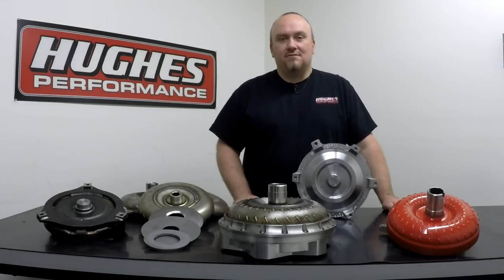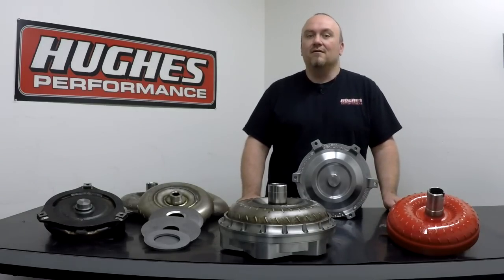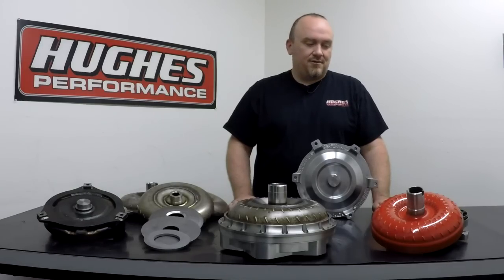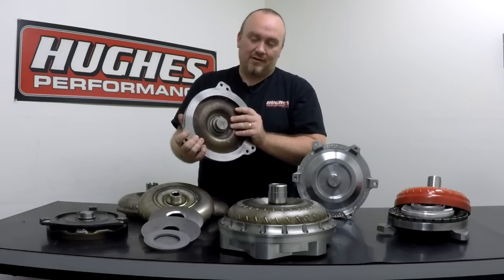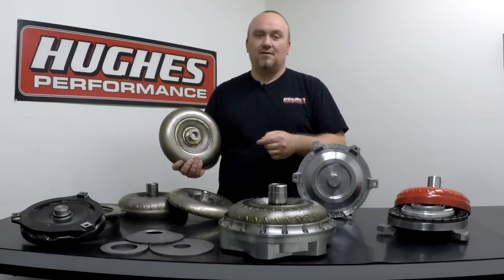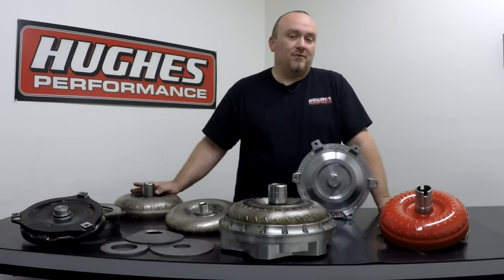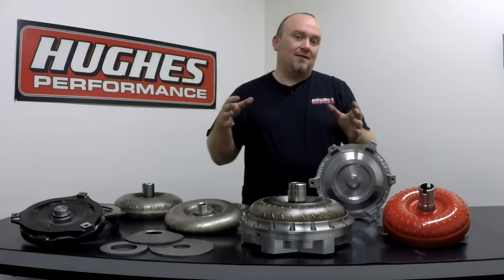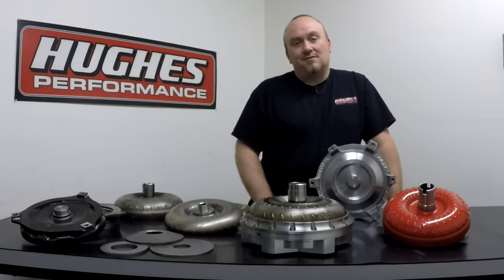Ep. 6 Torque Converters 101: Torque Converter Ballooning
Episode 6 of our Torque Converters 101 series features technical discussion regarding torque converter ballooning as we seek to dispel some common myths regarding this phenomenon while also providing the facts about what ballooning does and does not mean.

Hughes Performance has become distinguished as a leader in the industry. We are proud to give you the race products catalog that represents our latest technology. The Hughes Motorsports race team tests all products and assures you of their quality and durability. Experience for yourself why so many racers around the world are changing to Hughes Performance race products.

2244 West McDowell Road
Phoenix, Arizona, USA 85009
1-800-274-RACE